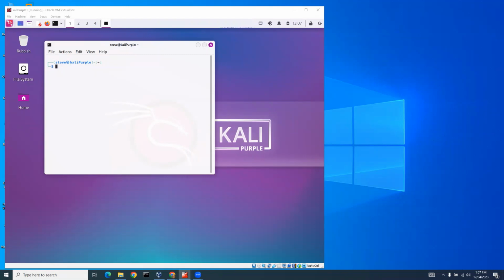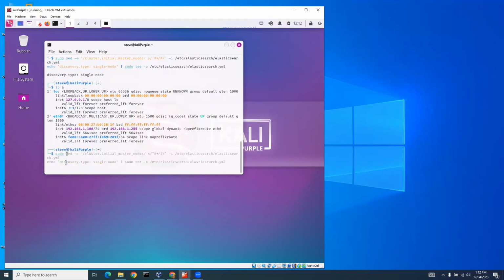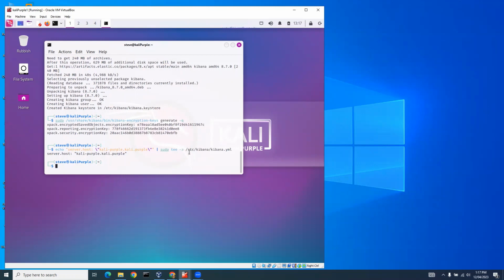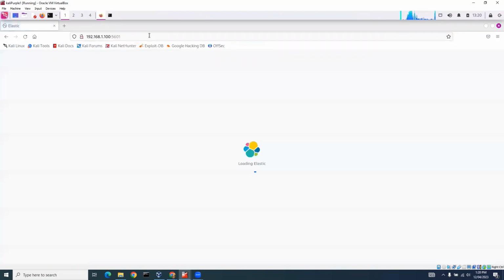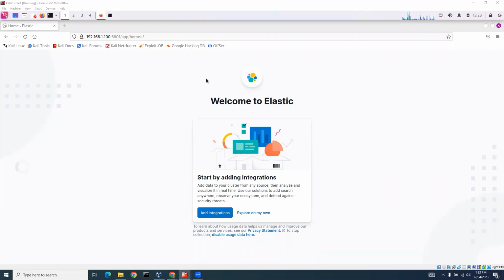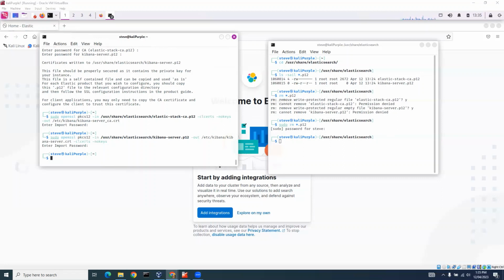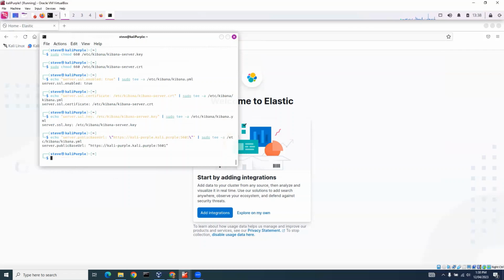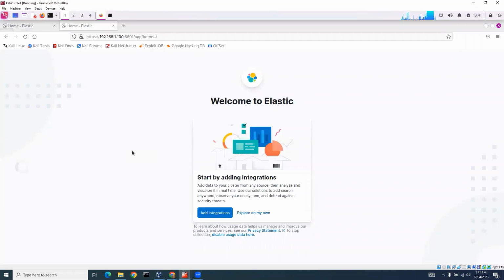KaliPurple - install Elastic and kibana 170423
This video demonstrates the instalation of elastc stack - Elastic and Kibana into Kali Purple